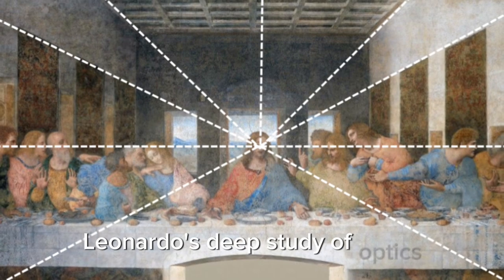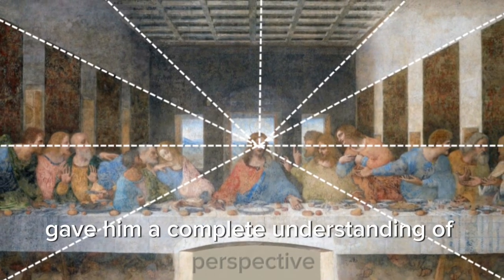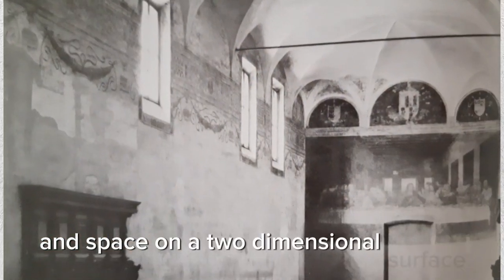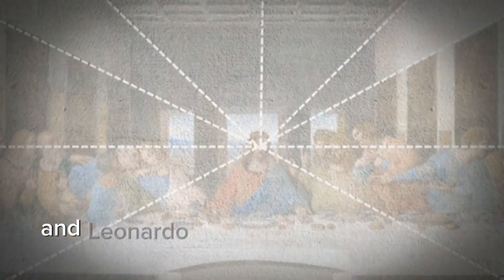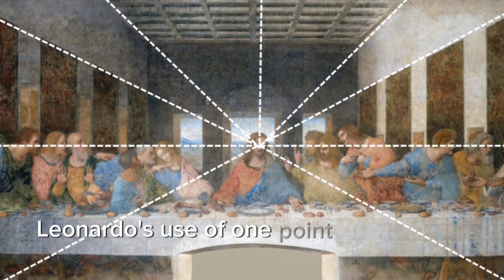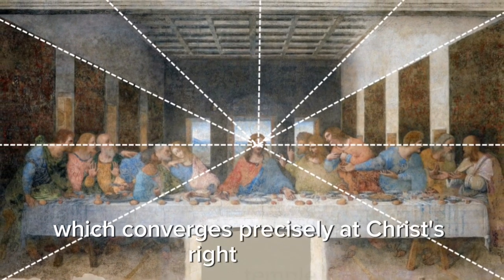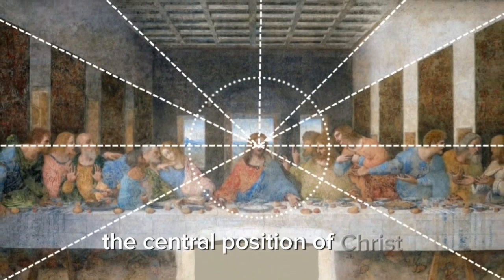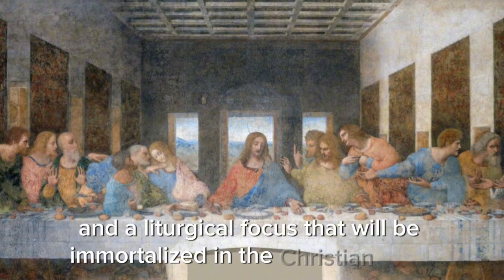The Last Supper by Leonardo da Vinci explained in 28 minutes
In this video, we explore why Leonardo chose to forgo traditional halos, how he used gestures and facial expressions to bring the scene to life, and what hidden symbols and details make this masterpiece unique. Join us to uncover new facets of Leonardo's genius and understand how "The Last Supper" continues to inspire and captivate people worldwide.